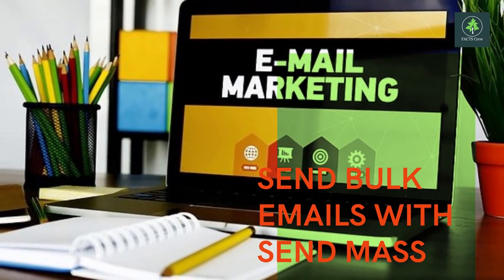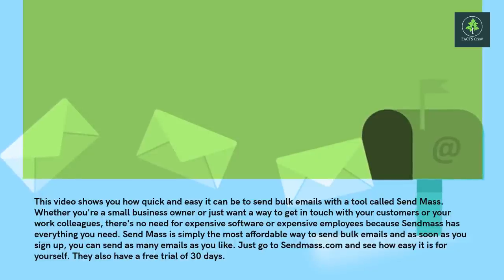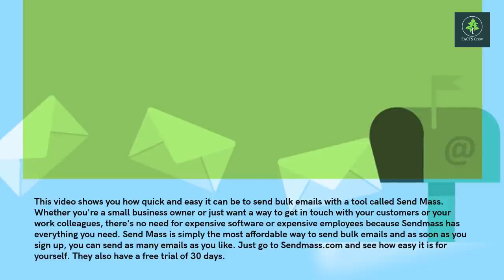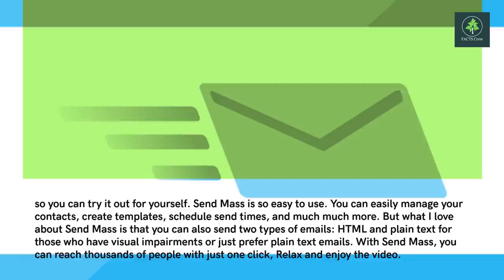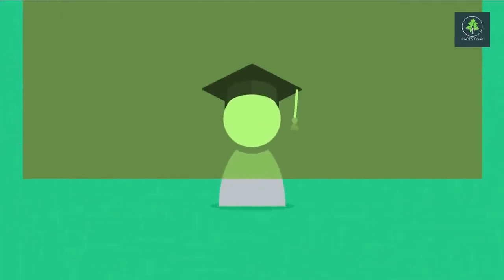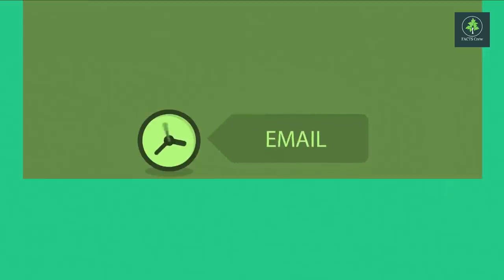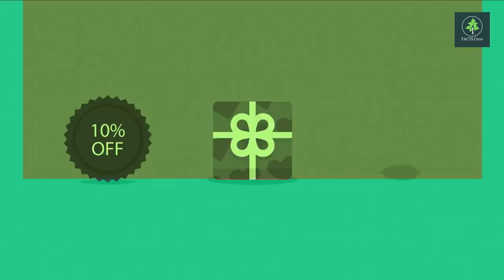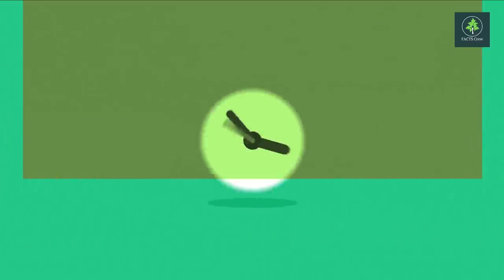Email marketing | Send bulk emails with "SEND MASS"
This video shows you how quick and easy it can be to send bulk emails with a tool called Send Mass. Whether you're a small business owner or just want a way to get in touch with your customers or your work colleagues, there's no need for expensive software or expensive employees because Sendmass has everything you need. Send Mass is simply the most affordable way to send bulk emails and as soon as you sign up, you can send as many emails as you like. Just go to Sendmass.com and see how easy it is for yourself. Send Mass is so easy to use. You can easily manage your contacts, create templates, schedule send times, and much much more. But what I love about Send Mass is that you can also send two types of emails: HTML and plain text for those who have visual impairments or just prefer plain text emails. With Send Mass, you can reach thousands of people with just one click.
An email marketing campaign is a series of emails a business uses to communicate with current and potential customers
An email marketing strategy is a set of procedures that a marketer identifies and follows to achieve desired marketing goals with email advertising
If you are interested in "What is Email Marketing Strategy: Definition, Tips, Video" you might be interested in our bulk email service

Email Marketing Tutorial For Beginners | Email Marketing Strategy